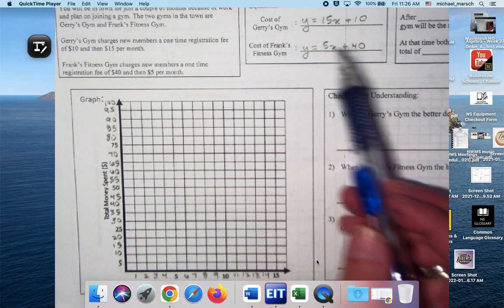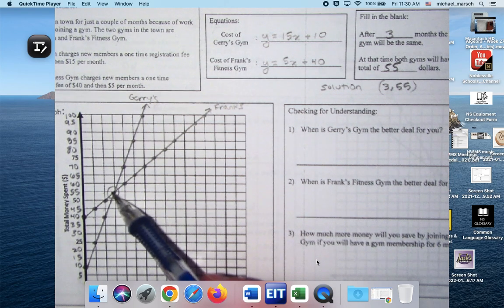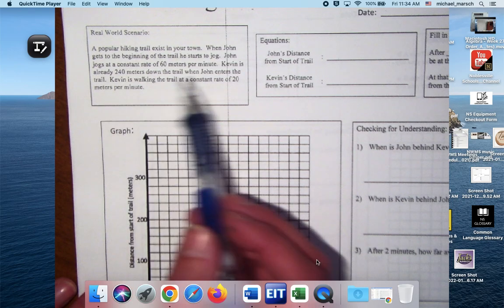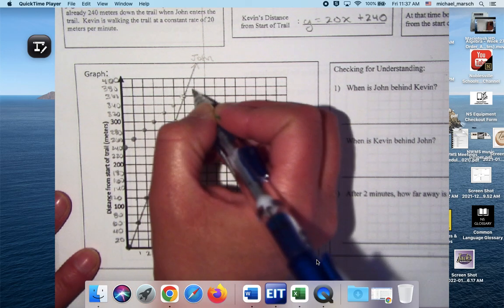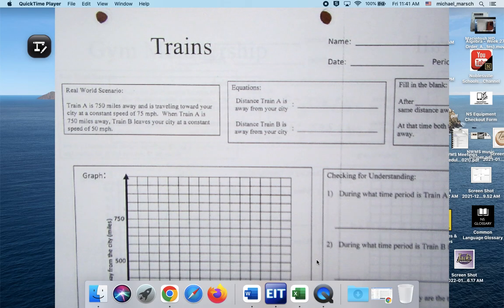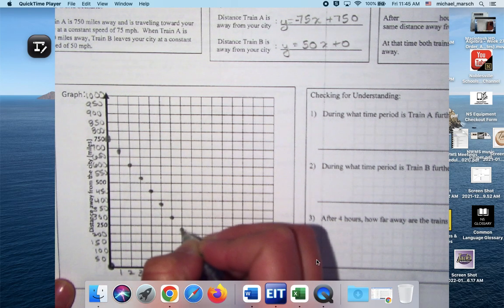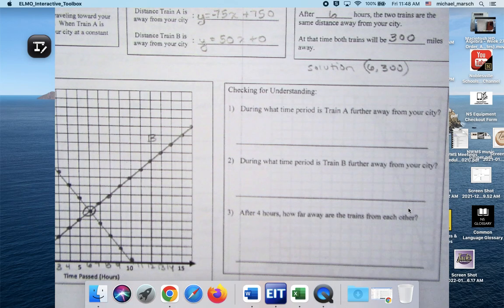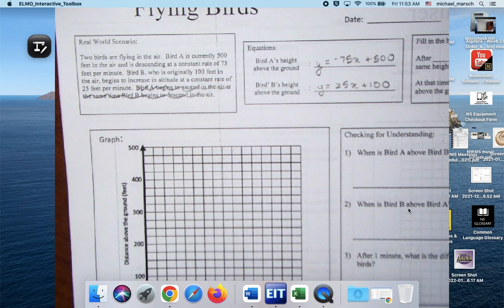Pre Algebra - Week 31 Solving Systems of Linear Equations by Graphing (part 2)